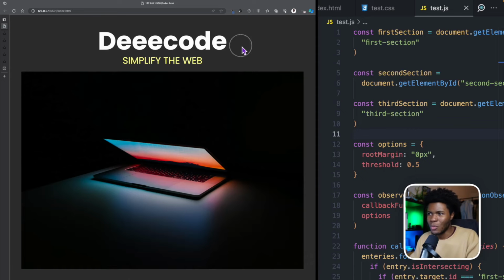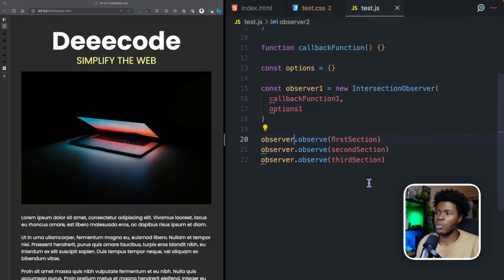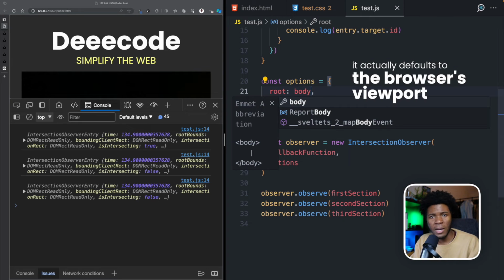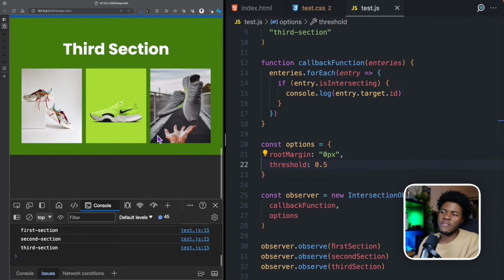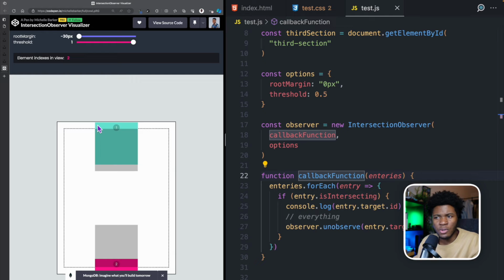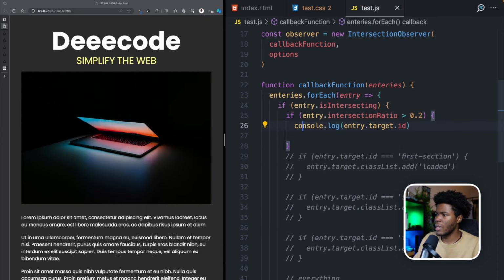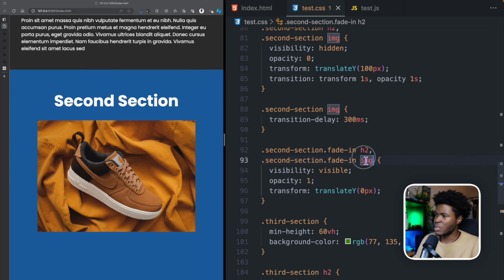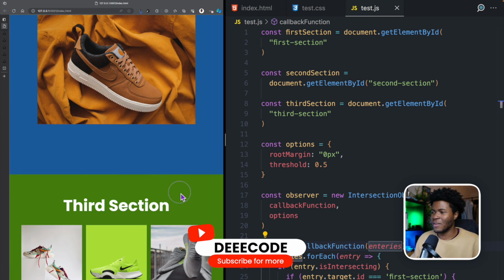A very simplified guide on the Intersection Observer API, with examples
While there are many libraries out there for intersection animations, you can also use the INTERSECTION OBSERVER API in JavaScript. This API allows you to observer intersections of elements, and trigger things like transitions, lazy-loading and lots more.

In this video, I help you understand how this API works, and show you some transition examples.